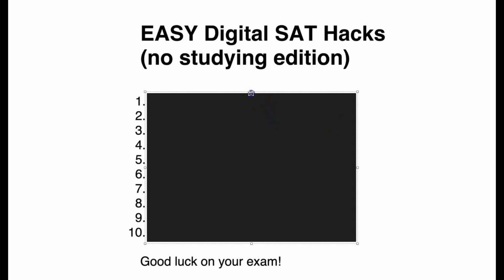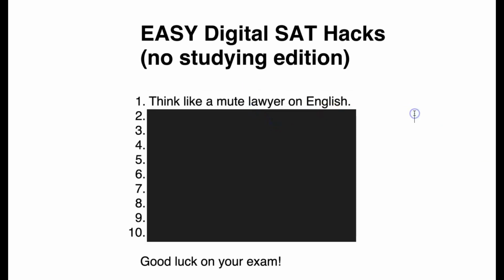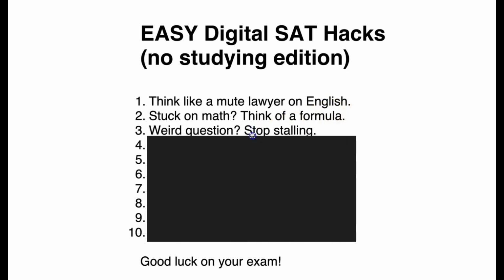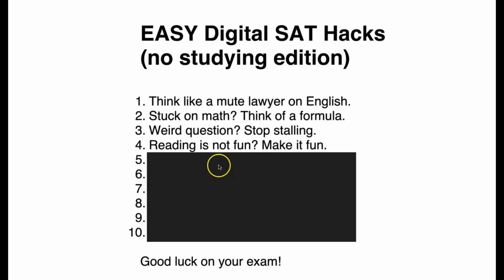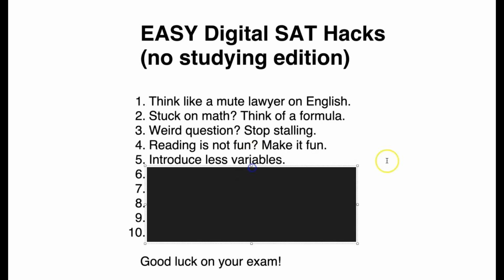My SECRET Digital SAT Hacks For 100+ Points (NO STUDYING!)